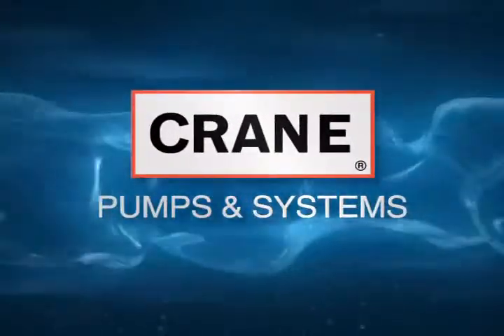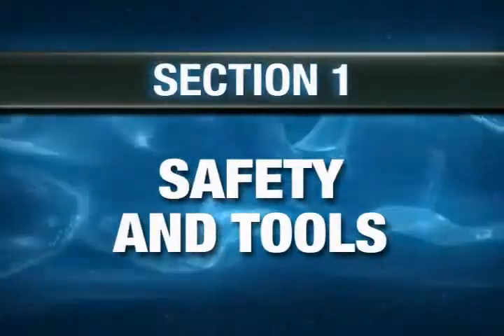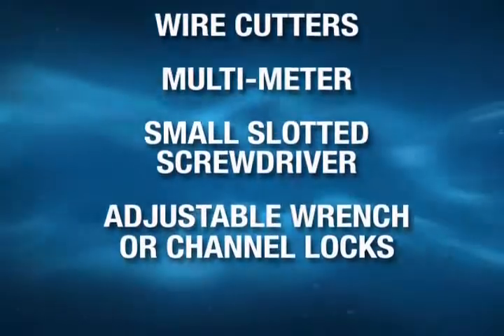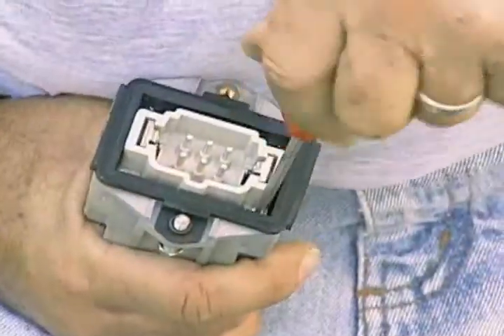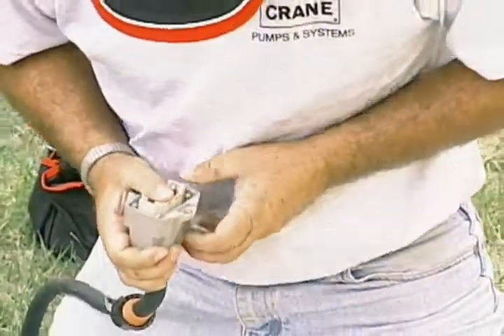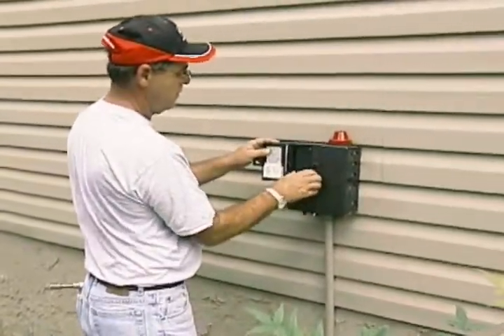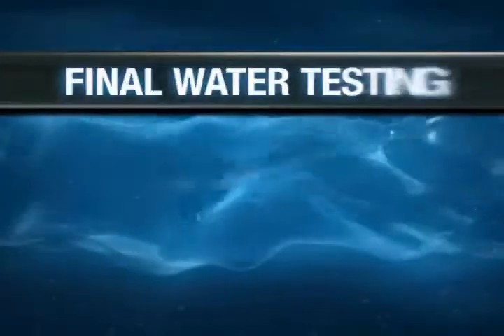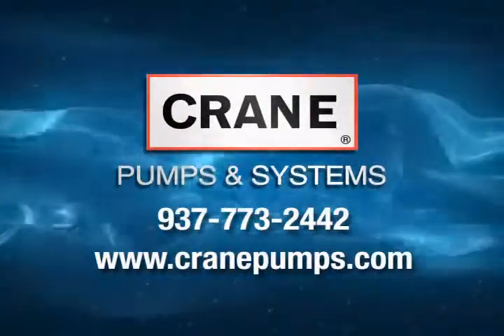Barnes Replacement Core Installation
Step-by-step instructions for installing a Crane Pumps & Systems' Barnes Replacement Core unit.